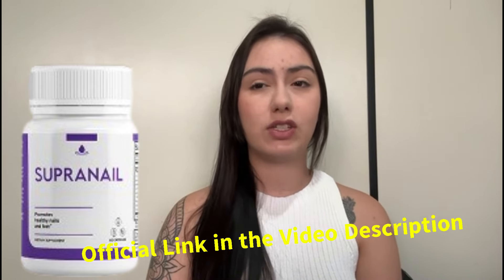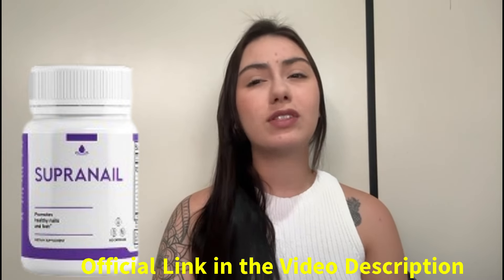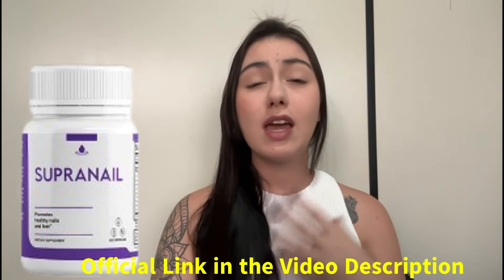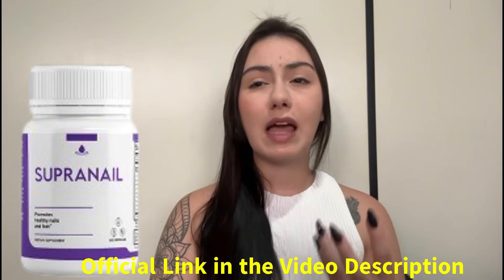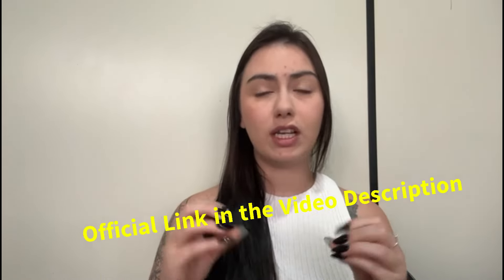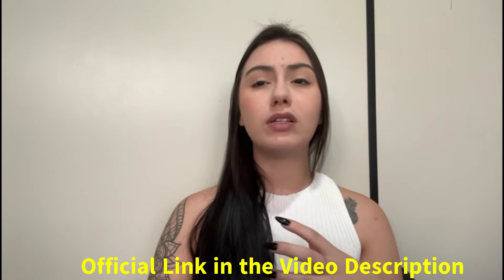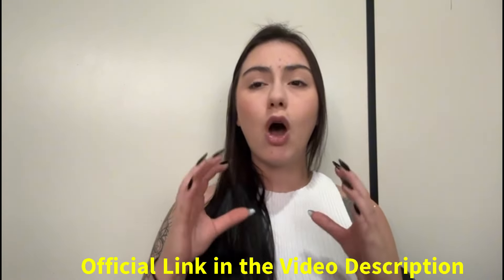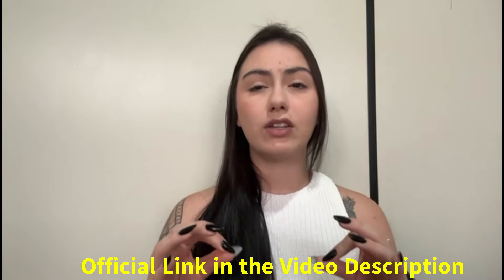SUPRANAIL 💥 NAIL FUNGUS 💥 SUPRANAIL REVIEW - SUPRANAIL REVIEWS - SUPRANAIL SUPPLEMENT REVIEW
✅  What is Supranail?
Introducing Supranail, an advanced nail care solution crafted with the finest natural ingredients to promote healthy, strong, and rejuvenated nails. Supranail is a unique blend of powerful botanicals and essential vitamins designed to restore and maintain the integrity of your nails and the overall health of your feet.
✅  Key Ingredients and Their Benefits:
Senna Auriculata: This powerful holy plant, traditionally used by Amazonian tribes, supports internal well-being and is particularly effective in rejuvenating the skin, heels, and nails, giving your feet the care they deserve.
Oat Bran: Oat Bran supports your body’s natural defenses against damage, which in turn protects and enhances the well-being of your nails, keeping them strong and resilient.
Acai Berry: A surprisingly potent natural ingredient, Acai Berry is a true ally for your nails, offering antioxidant properties that help maintain their health and appearance.
Licorice Root, Pumpkin Seed Extract, and Cayenne Pepper: This unique combination is highly effective for long-term nail and feet comfort, ensuring that your nails stay healthy and well-maintained over time.
Fennel Seed Extract & Prune Juice Extract: Loaded with active nutrients, these ingredients harbor powerful nail-rejuvenating properties, helping to restore and maintain the natural beauty of your nails.
Organic Green Tea & Hops: These are the true superheroes of nail and skin care, providing your nails with the nutrients they need to stay strong and vibrant.
Vitamin C and Vitamin E: Essential for supporting the production of collagen, the building block of fingernails. These vitamins give your nails shape, strength, and integrity, ensuring they remain robust and healthy.
Cascara Sagrada Bark: Known for its fantastic properties, this ingredient naturally reinforces nail integrity, helping to keep them strong and less prone to breakage.
Satisfaction Guarantee:
We are confident in the effectiveness of Supranail, but if you are not completely satisfied, simply return the product within 60 days of receiving it, and we’ll provide you with a full refund—no questions asked. Your satisfaction and nail health are our top priorities.
 ✅ NOTICE: To avoid buying imitations or products without original warranty, access only the official website, through the link I left in the description of this vídeo

Best Moments  of  the video Supranail
00:01 – Introduction Supranail
00:20 – Official Website Supranail
00:37 – What Is Supranail
01:10 - Ingredients and Benefits Supranail
02:45 – Money back and guarantee Supranail
03:06 - Conclusion Supranail